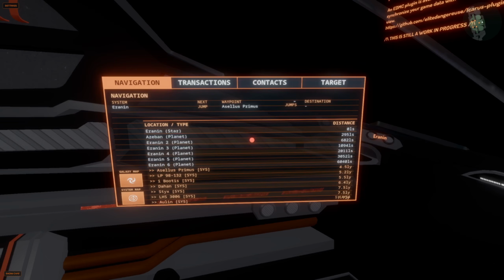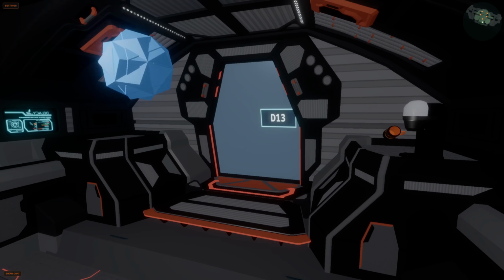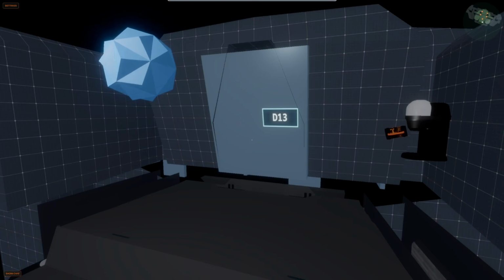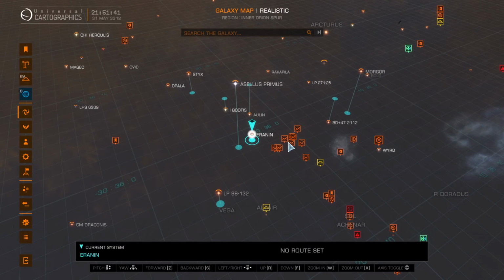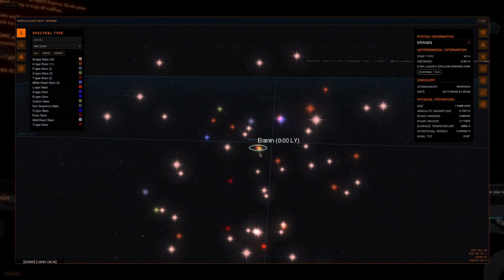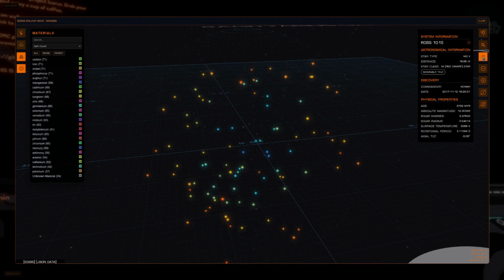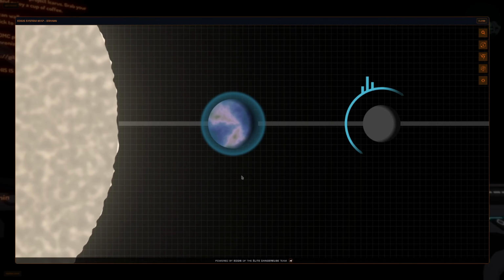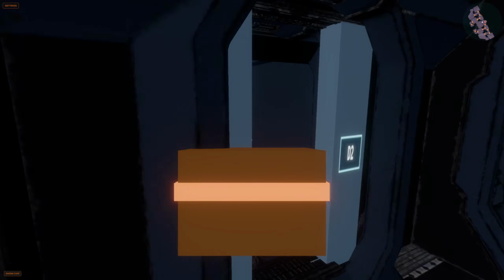Project Icarus: Ship Interiors - June 2026 update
This is a community project.
This is NOT the work of Frontier Development.
It is UNOFFICIAL.
Thanks.

June Update:
- Doors
- Navigation panel
- Galaxy Map
- System Map
- Chat
- Coffee game loop
- VR support

00:00 Project Icarus Progress Update
00:20 Cobra Mk III Tour
01:18 Dynamic Module Loading & Door System
04:42 Interactive Objects and Multiplayer Door Controls
05:57 Coffee Gameplay Ideas
06:13 Route Planning & Navigation Tools
07:11 EDGS Galaxy Map
08:39 Expert Mode & Experimental Features
10:08 Dynamic System Map Visualization
10:51 Coffee Crate Delivery Mission
12:38 VR Support Showcase
14:36 Community Feedback & Closing

Do you have cool ideas to try in Project Icarus?
Do you have your own assets you would like to see in the Ship Interiors?
Join us!